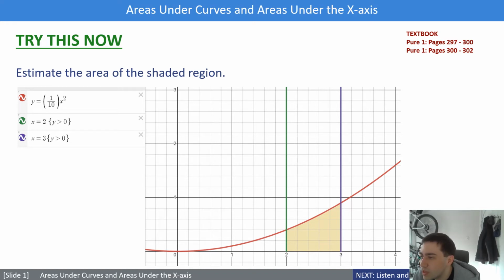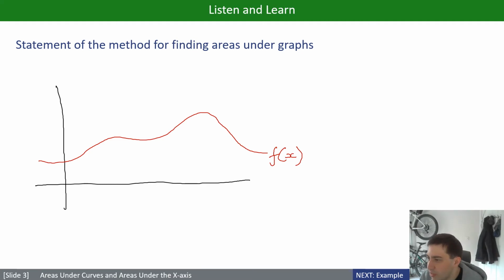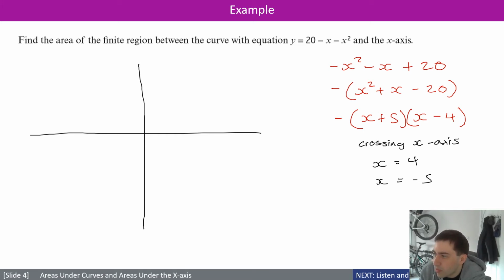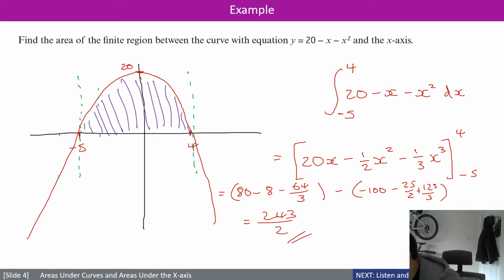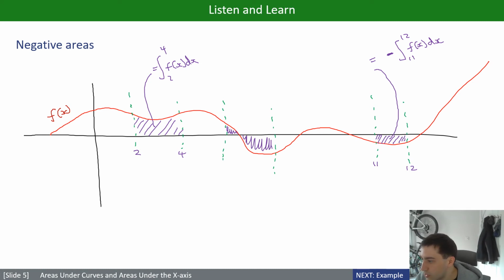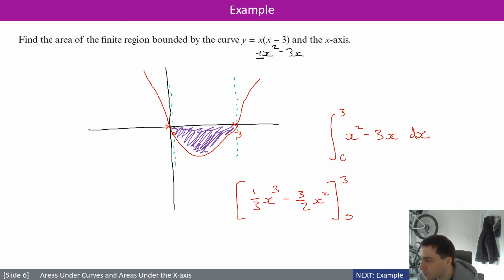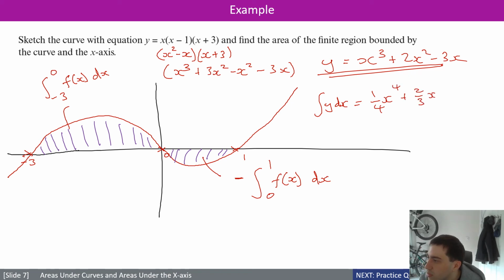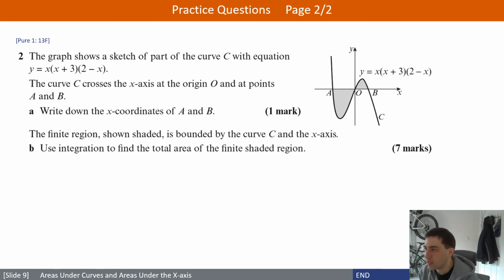P10 — Integration — Areas Under Curves and Areas Under the X axis